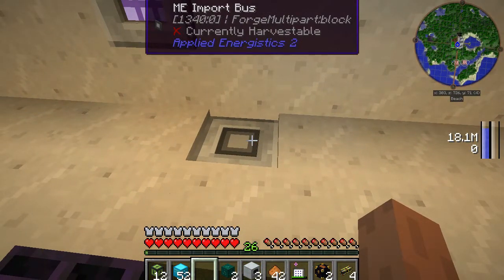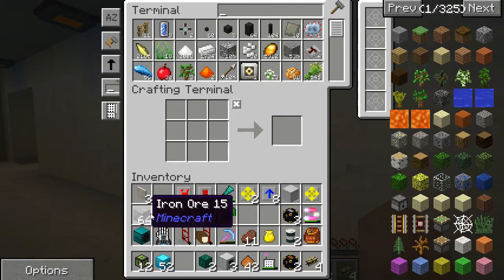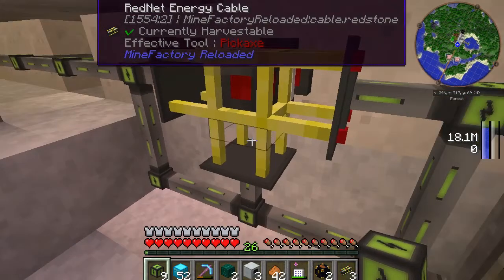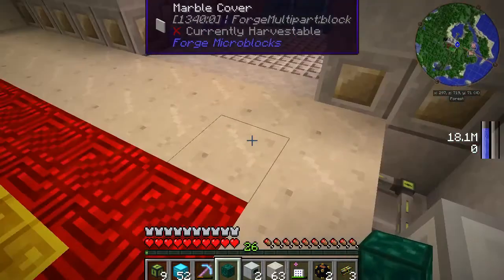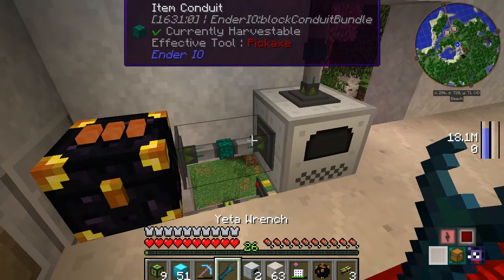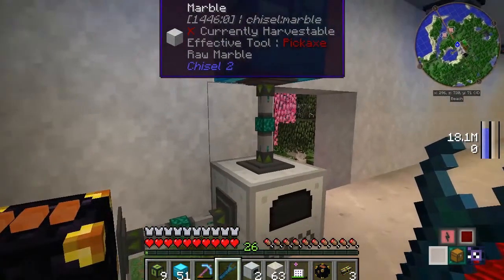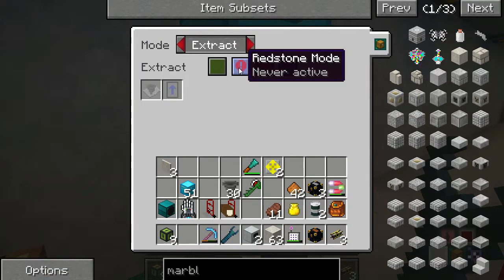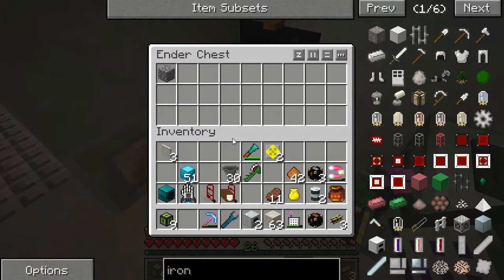Minecraft Ultimate Workshop Build Part 1 on FTB, Direwolf20 mod pack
Join me as i start building the ultimate workshop and house in minecraft.

We are playing Feed The Beast launcher with Direwolf20's mod pack installed.

In this episode we get started by installing the electric furnace and get ready to smelt some ores!